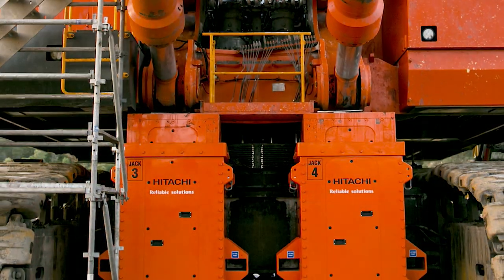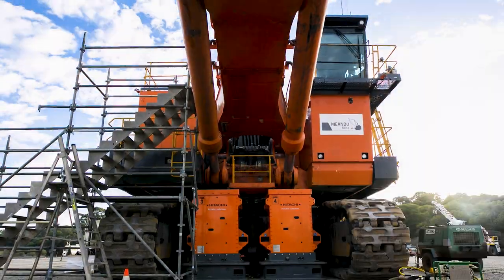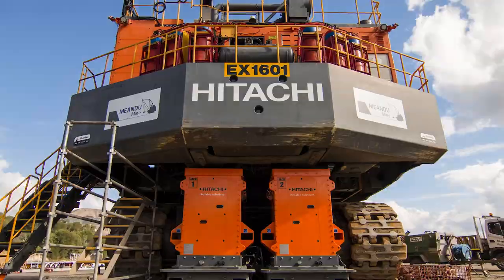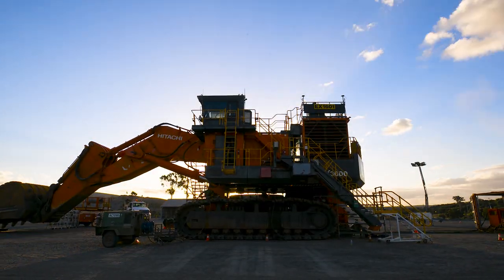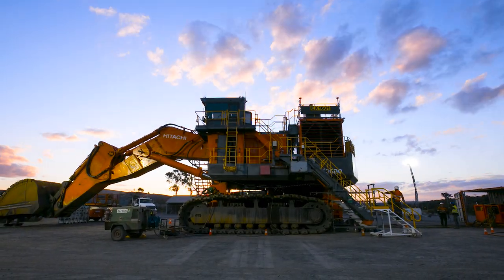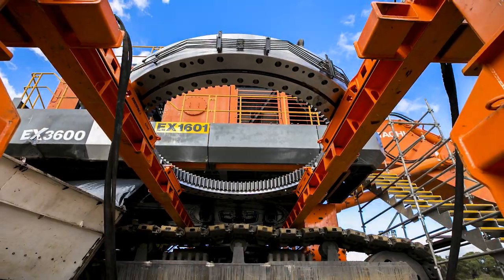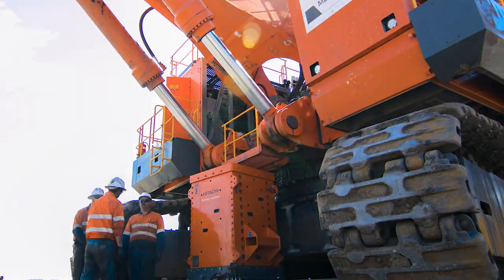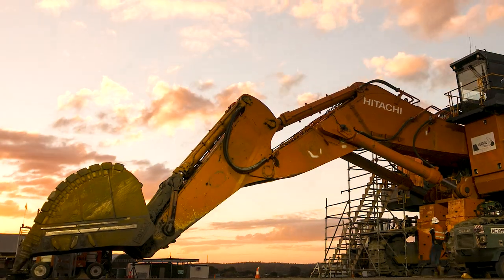HITACHI ELEVATION SYSTEM - SWING BEARING REPLACEMENT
Our genuine Hitachi Elevation System has been developed to provide mining industry customers with the very best in complete on-site maintenance solutions.

This addition to our service offerings comprises of four precision controlled jacks linked together by a fully automated hydraulic lifting and locking system. The jacks are integrated with a Hydraulic Skate System specifically engineered for streamlined, fast, safe and reliable swing bearing removal and installation.

The design and engineering of the Hitachi Elevation System allows it to be commissioned at any stage of maintenance and repair work.